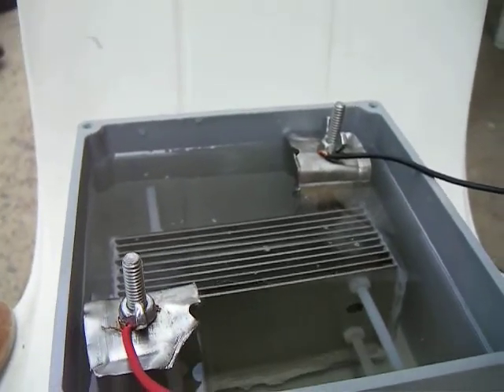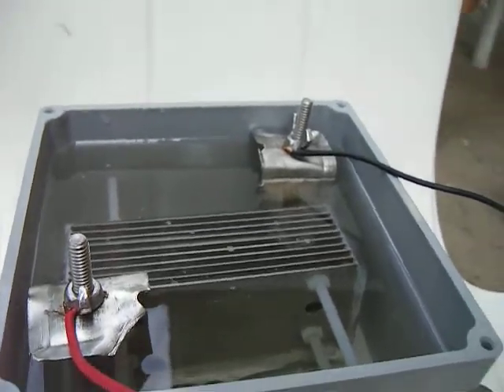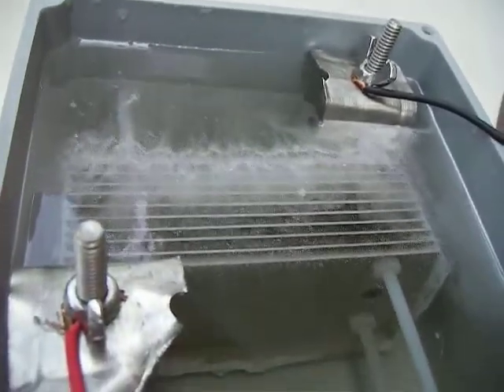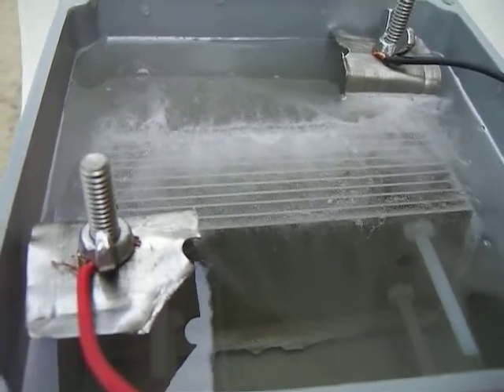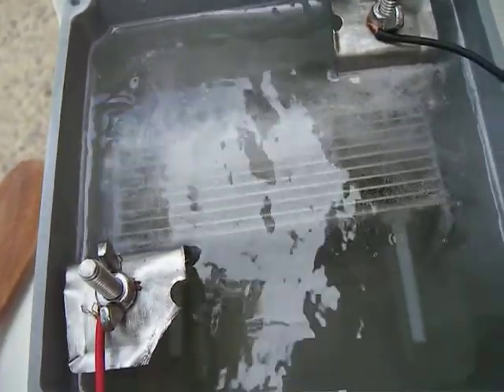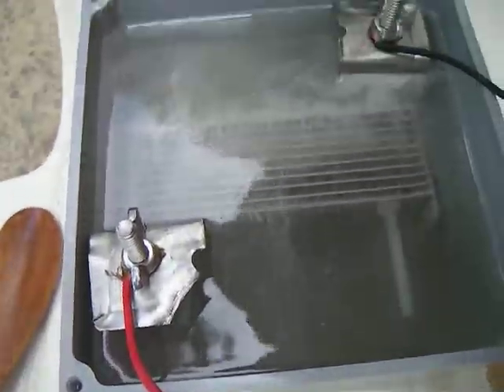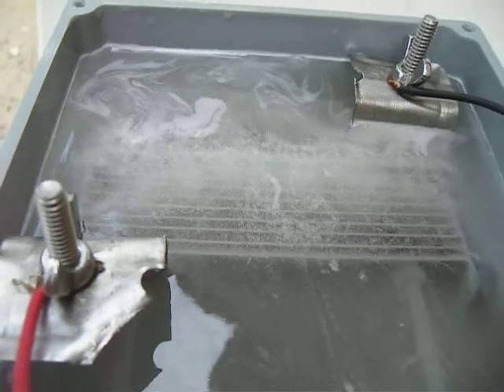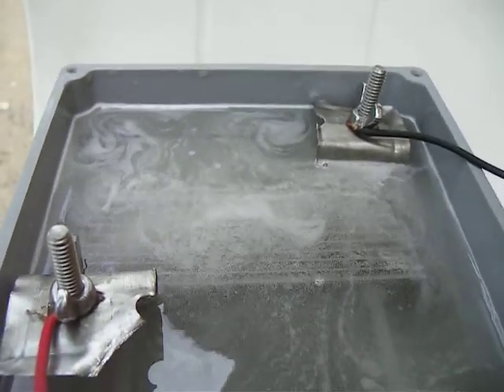distilled and KOH reaction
this is a comparison video, the sister video is of the cell creating much more gas at 12DCV 3A with a H2O2 and KOH solution than a H20 (distilled) and KOH solution. any chemists out there that know exactly what happens when H2O2 is separated in an electrolyser?